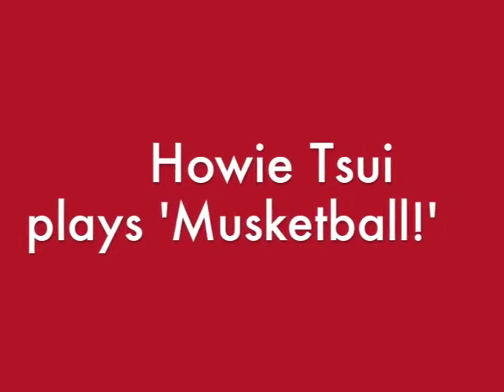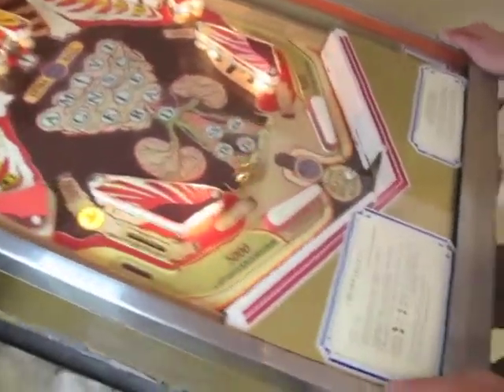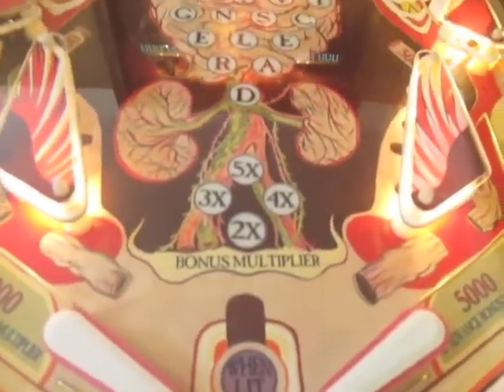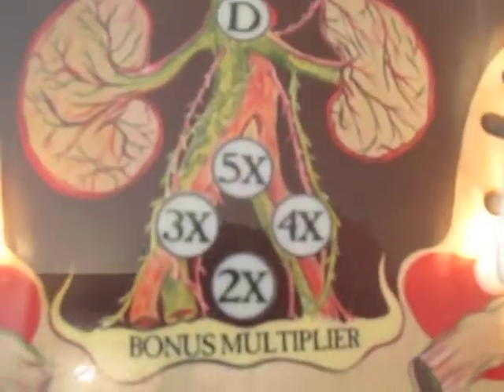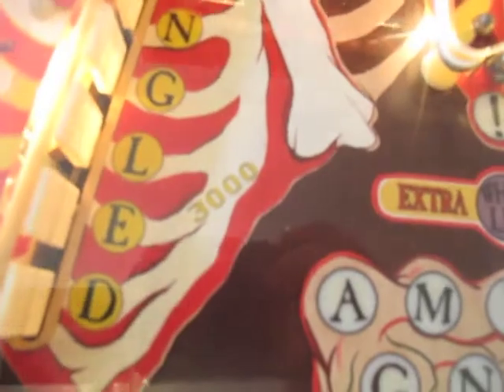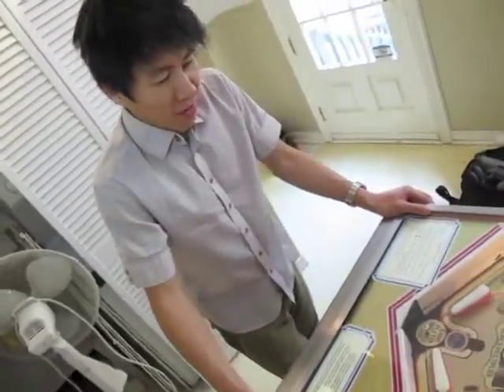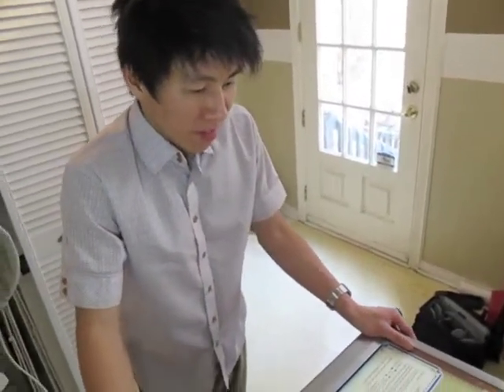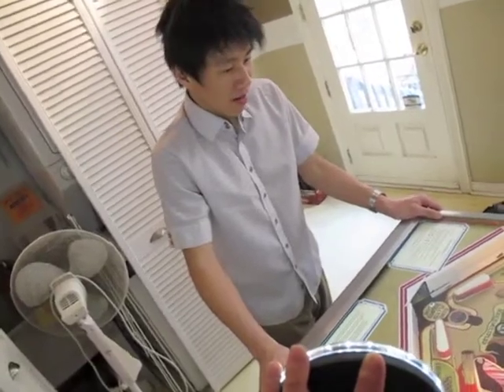Big Beat video: Ottawa artist Howie Tsui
Ottawa artist Howie Tsui plays his new pinball game Musketball!, created for his new exhibition on the War of 1812.